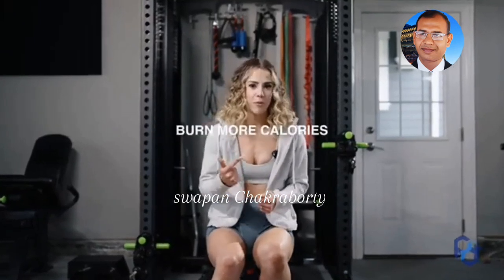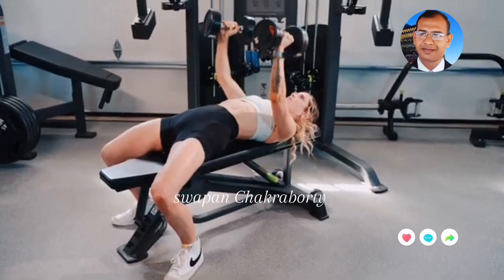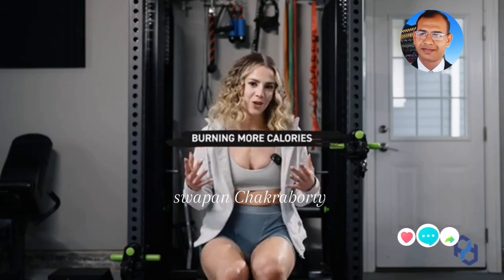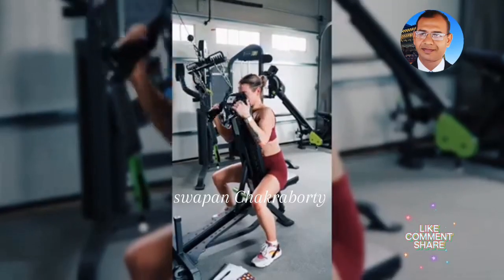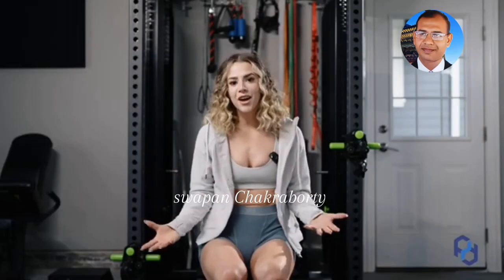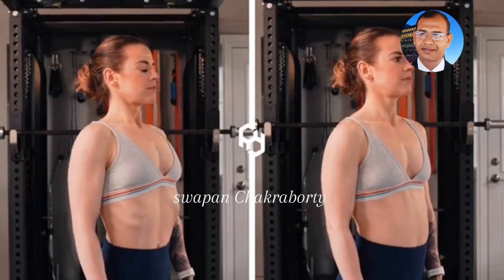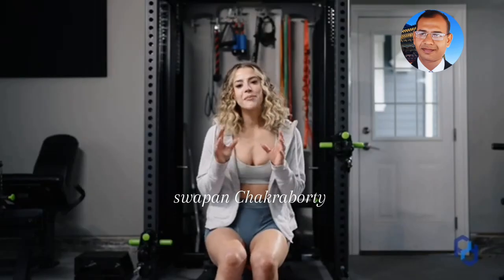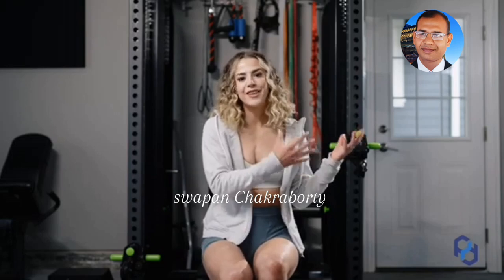Chest Gains: 5 Essential Exercises For Women!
Discover the top five exercises designed specifically for women's fitness, focusing on building strength and confidence in your chest. Join us as we demonstrate proper techniques, share tips for maximizing your workouts, and highlight the benefits of a strong upper body. Transform your fitness routine and achieve those chest gains you've been dreaming of!